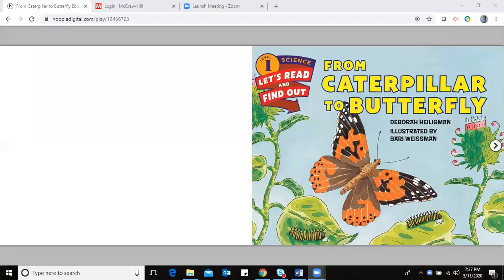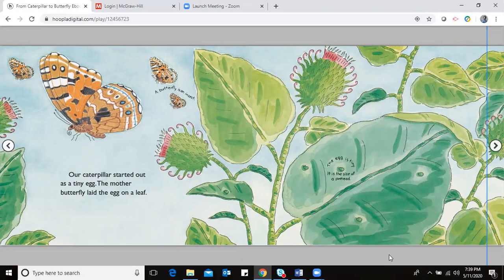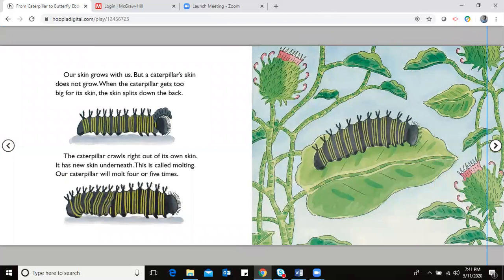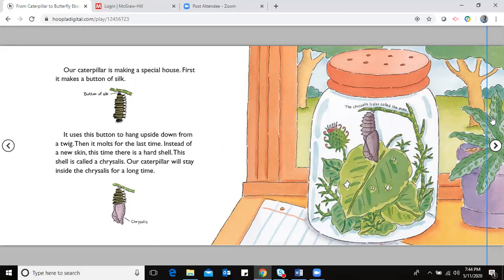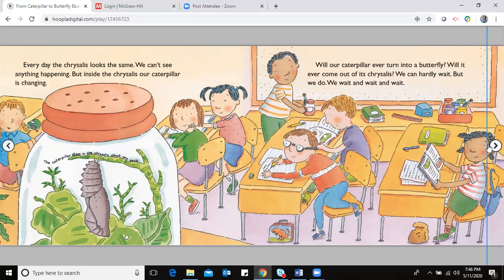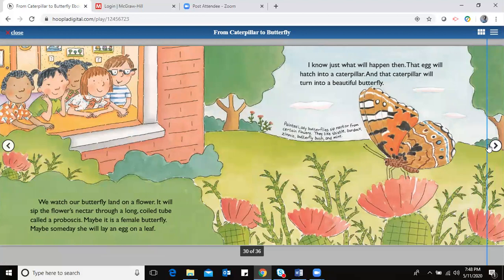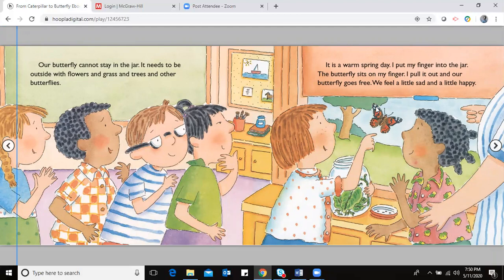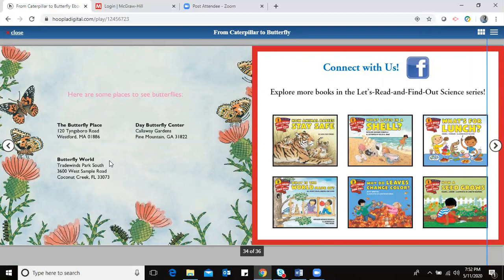"From Caterpillar to Butterfly" by Deborah Heiligman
Read loud of "From Caterpillar to Butterfly" by Deborah Heiligman